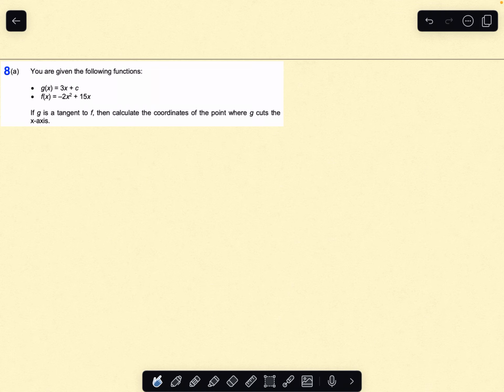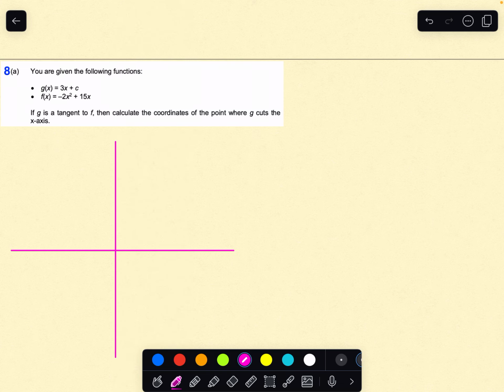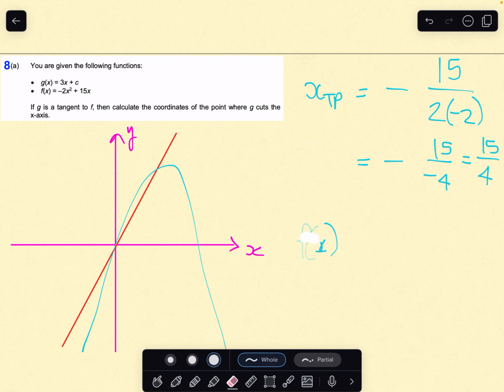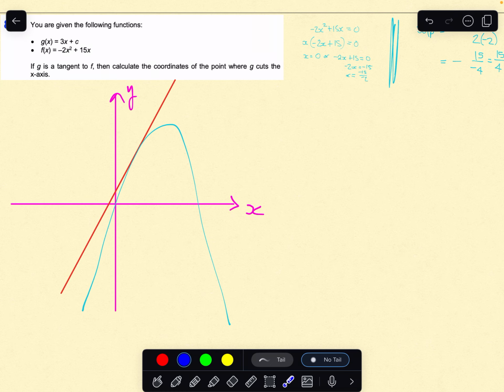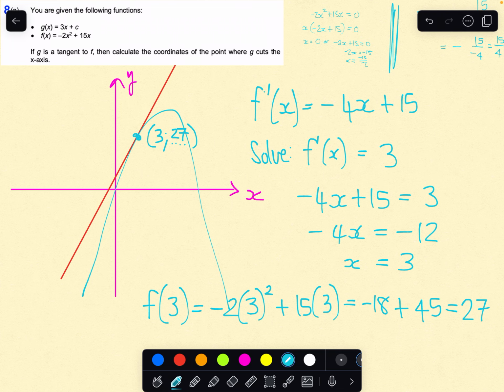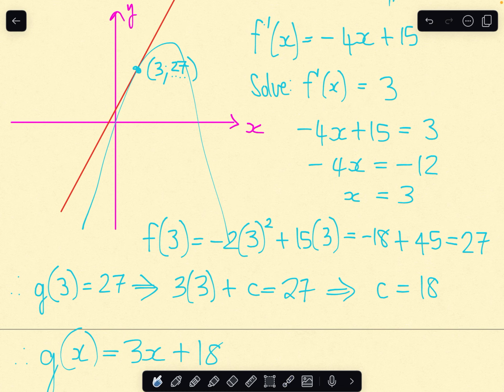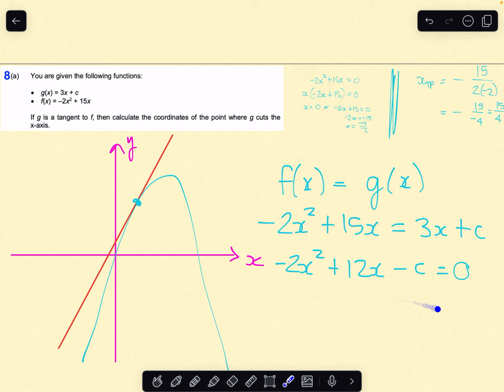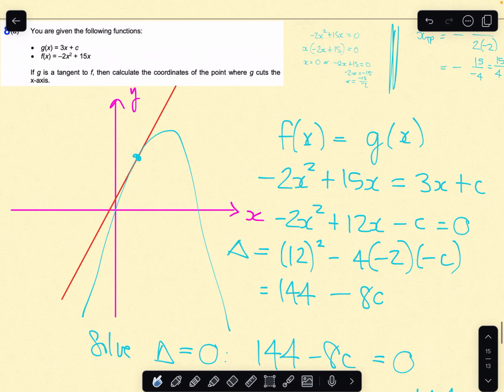IEB May 2024 Paper 1, Question 8a [Grade 12 Mathematics] | Calculus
Given a parabola, let's try to figure out at which point a tangent with a certain gradient occurs.  We use the parabola's gradient function to do the heavy-lifting.  The memo also offers another solution that uses a nature-of-roots approach -- very cool :D